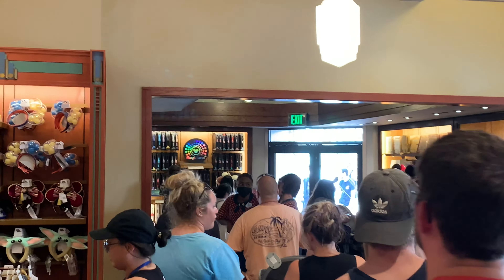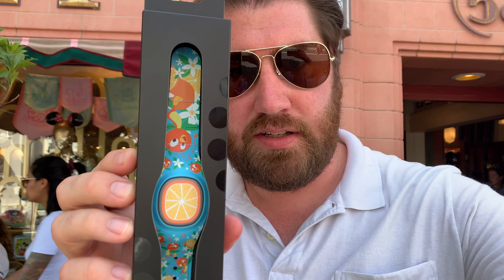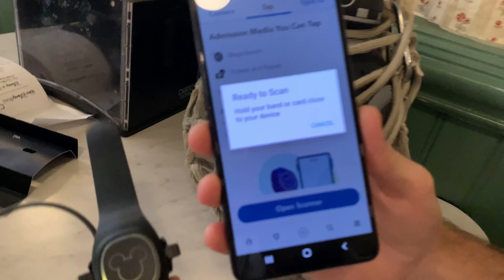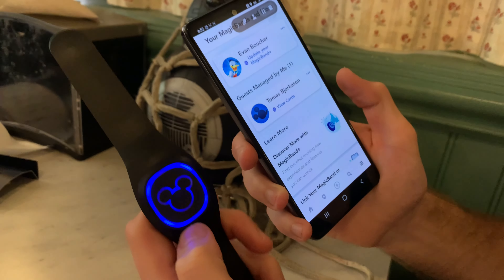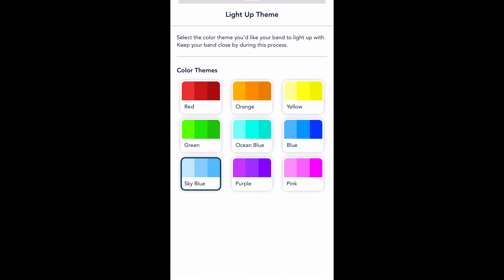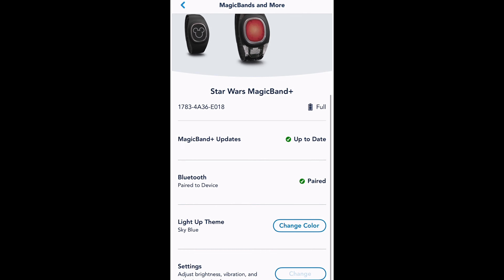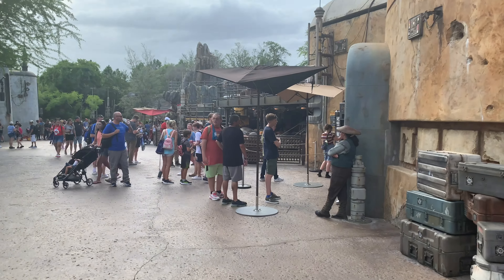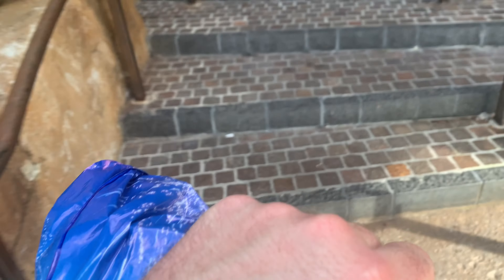Batuu Bounty Hunters and MagicBand+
Today was the release of the long awaited (for me anyway) Magic Band+ which also means the opening of Batuu Bounty Hunters at Galaxy’s Edge. This game is a great addition to Galaxy’s Edge, and really fun and intuitive.